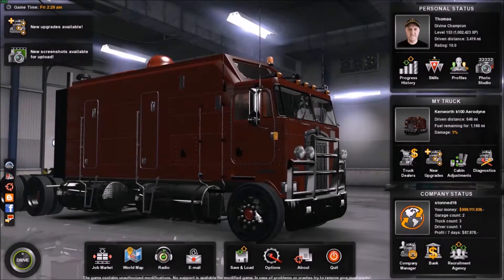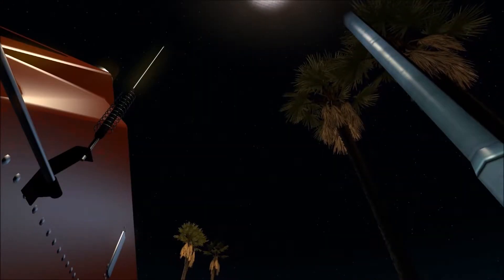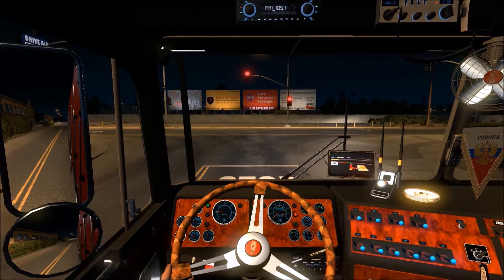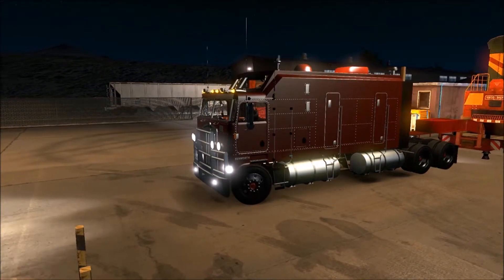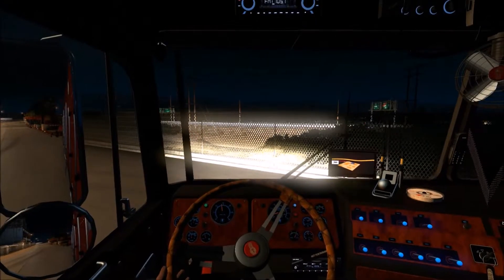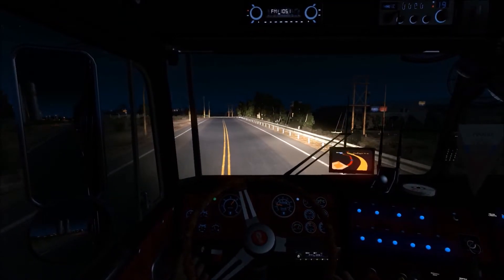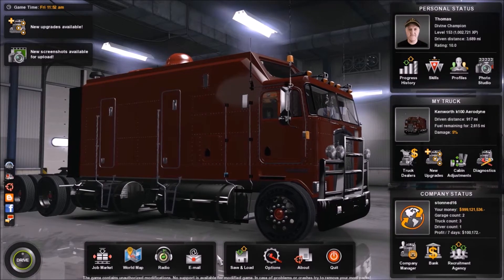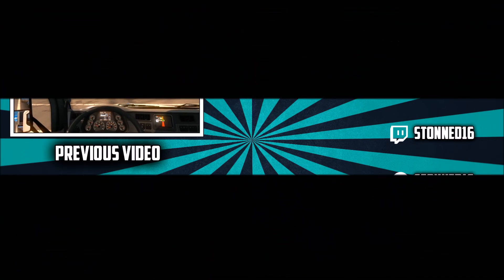American Truck Simulator EP 2 Playing With Mods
I play some more ATS and have fun with mods.